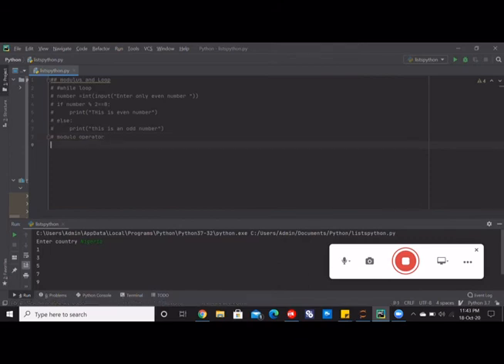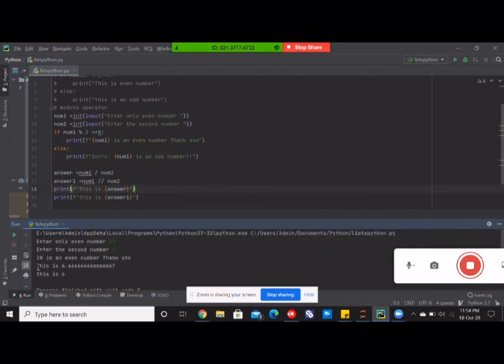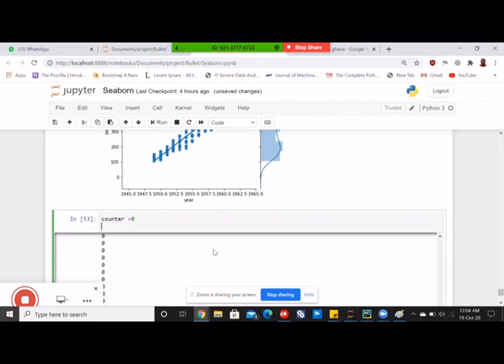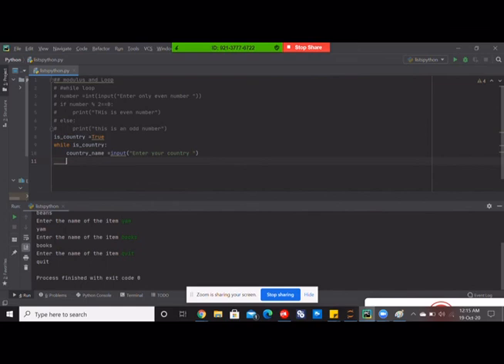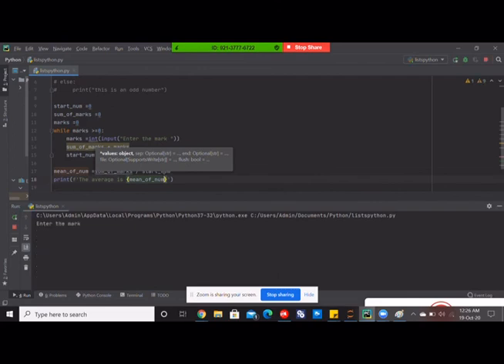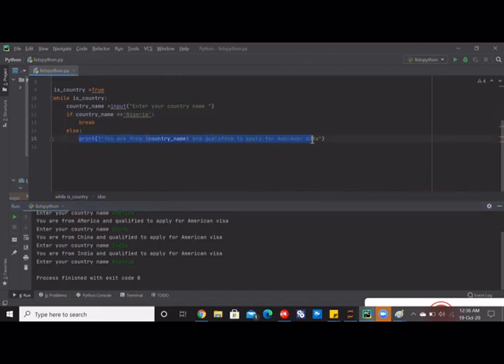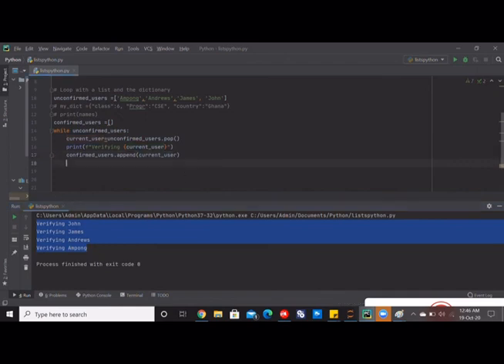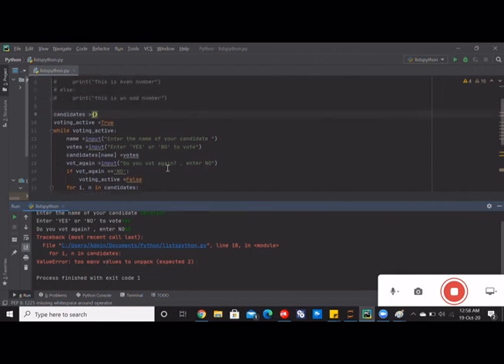Python Day 4